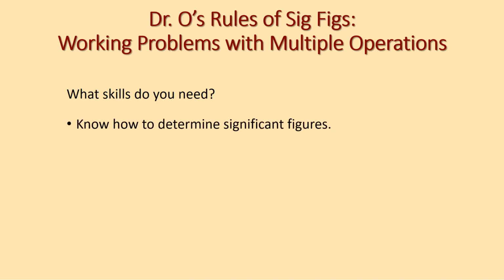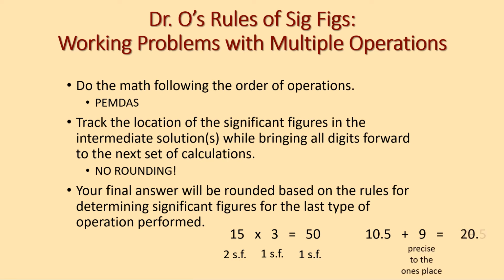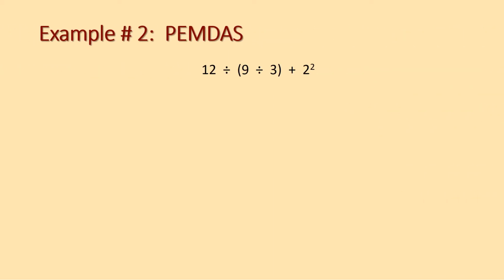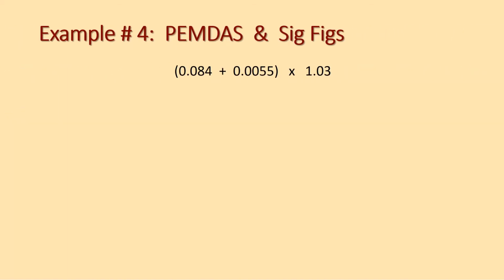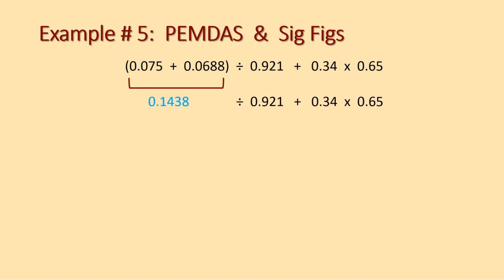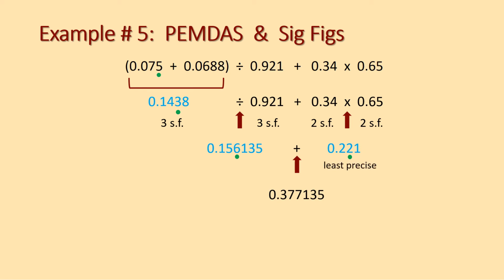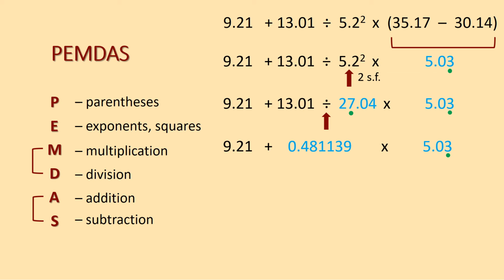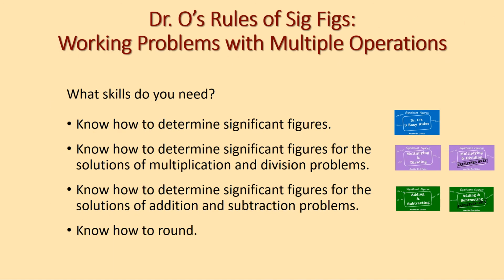Multiple Operations and Significant Figures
In this video we enter the world of multiple operations and slay the Sig. Fig. dragon.  We review the order of operations - PEMDAS, and work several examples to get you on your way to multiple operations mastery!

Have a video you would like me to make?  Leave it in the comments below.

Go to the portion of the video you wish to view:
00:01:00, What skills to you need?
00:02:41, Guidelines for working problems with multiple operations
00:05:01, PEMDAS explained, order of operations
00:07:51, Example #1, working with PEMDAS
00:09:05, Example #2, working with PEMDAS
00:00:43, Example #3, working with PEMDAS
00:12:34, Example #4, working with PEMDAS & Sig. Figs.
00:16:19, Example #5, working with PEMDAS & Sig. Figs.
00:21:15, Example problem from the beginning, working with PEMDAS & Sig. Figs.
00:28:03, Review